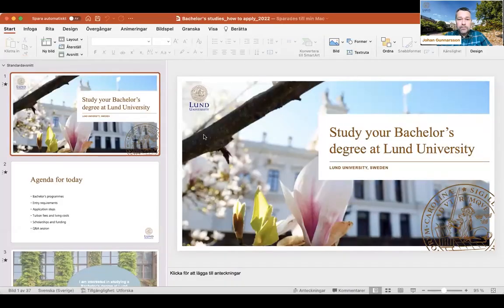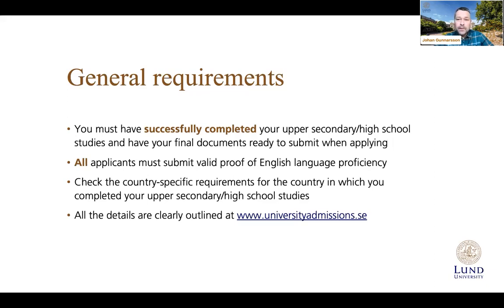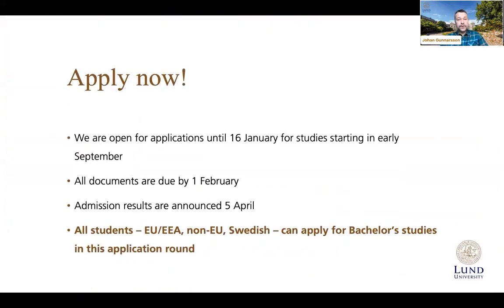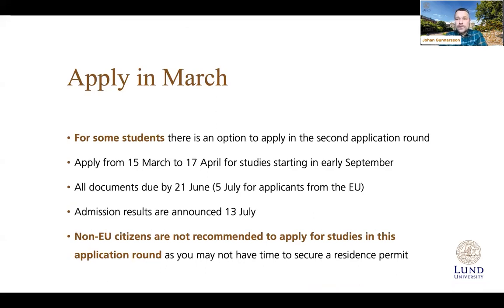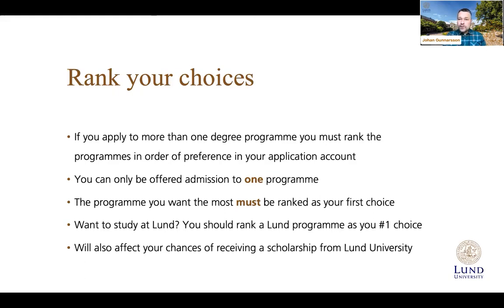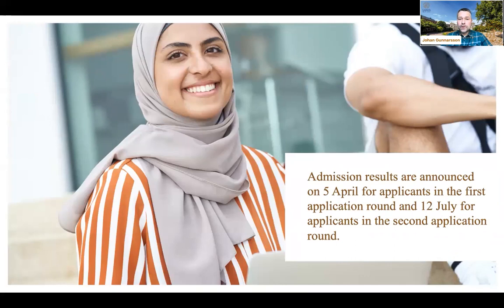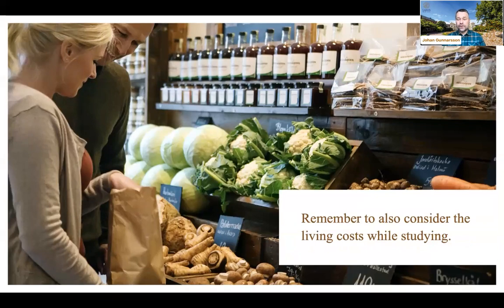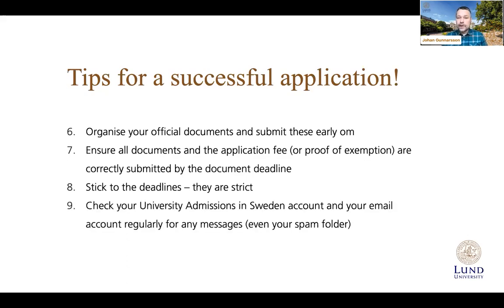December 16th Recorded Webinar: Spotlight on Bachelor's Programmes with Q&A session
Join Lund University Recruitment Staff for a presentation on how to apply for Bachelor's degree studies at Lund University. As the deadline approaches, it is important to ensure you understand the application steps in order to make a correct and complete application on time. Whether you have already started your application or you are preparing to do so, we'll make sure you have all the information you need for your application.

The following Bachelor's degree programmes are represented in this session:
- Economy and Society
- International Business
- Development Studies

For the Bachelor's programmes in Physics, Physical Geography, Mathematics and Biomedicine, you can watch another Spotlight on Bachelor's Programmes webinar from November 28th

This webinar was part of Lund University's Applicant Weeks. For more information about Applicant Weeks, go to our